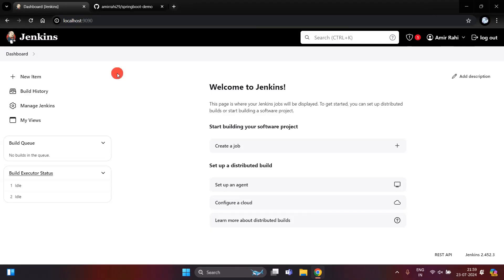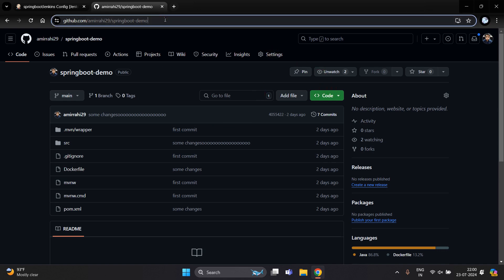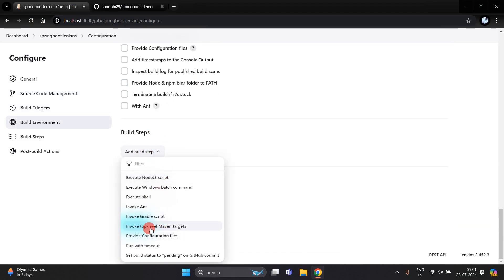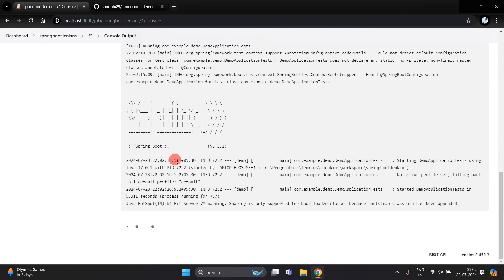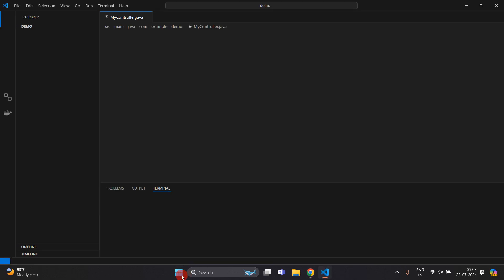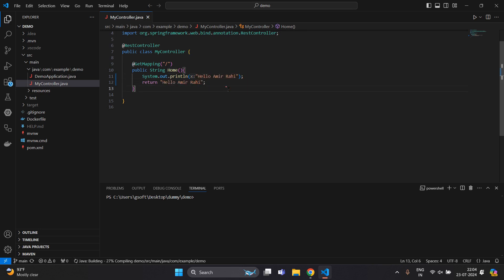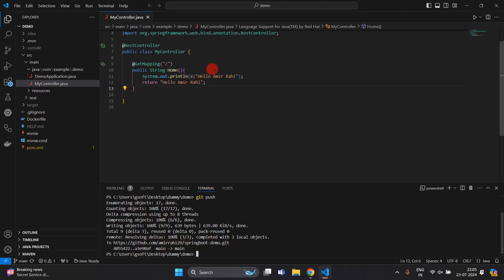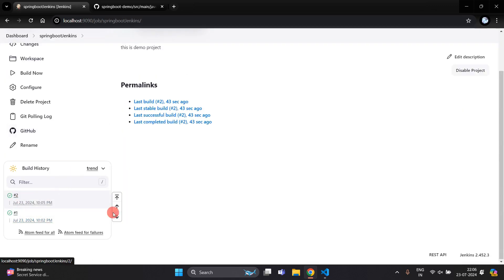Spring Boot Application With Jenkins And Github (CI \ CD Pipeline)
Jenkins CI/CD Pipeline Auto-Deployment With SprinBoot App And Github ✌️😎